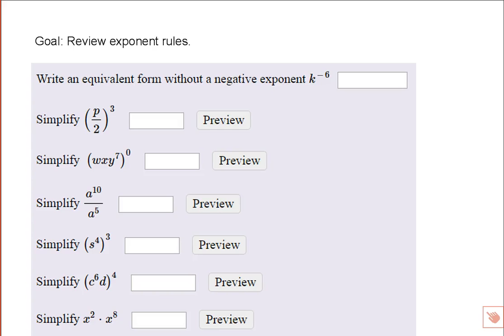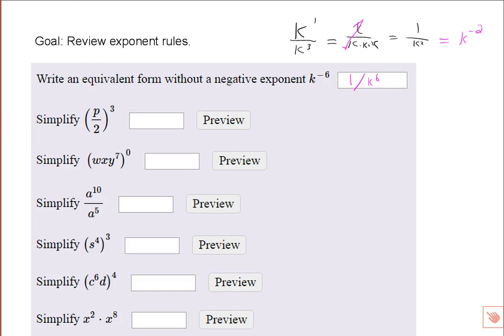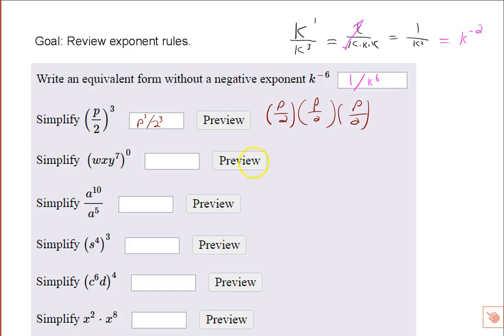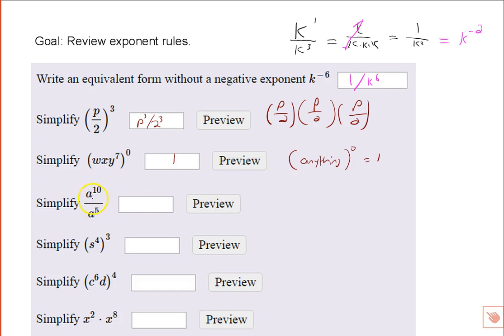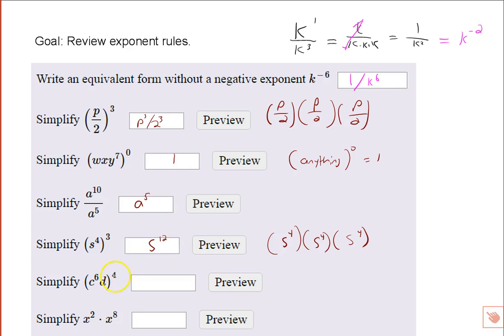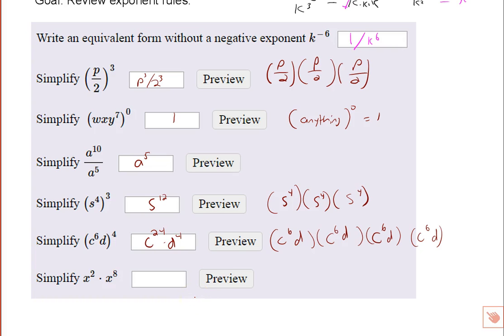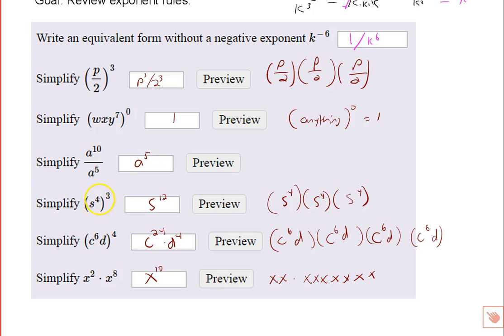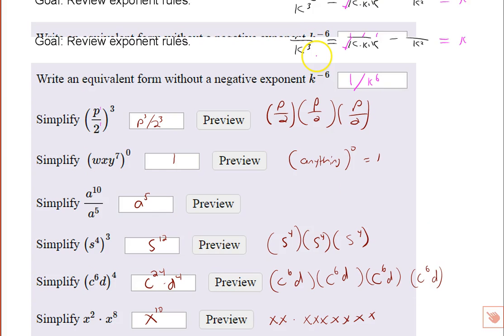Review Exponent Rules